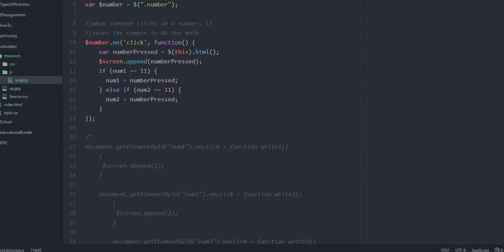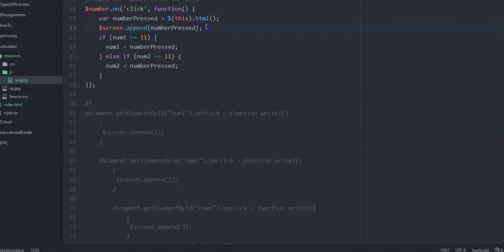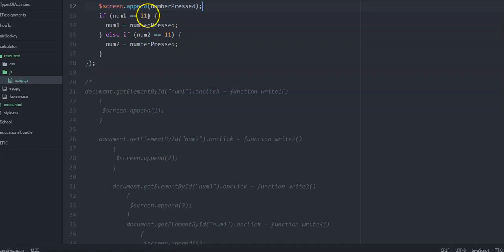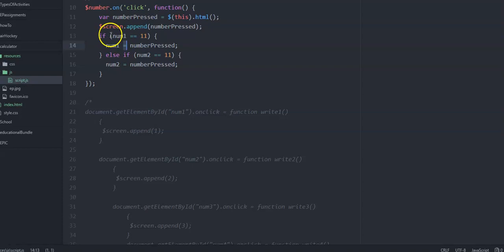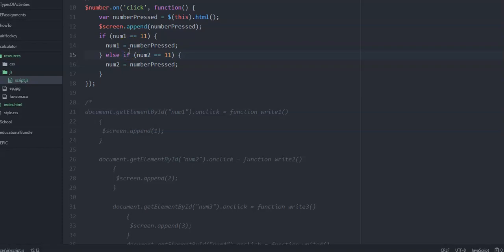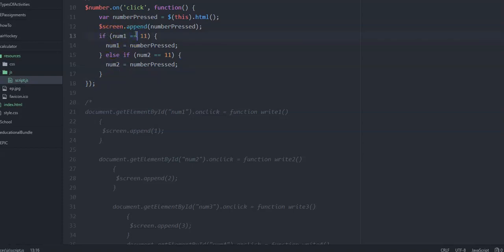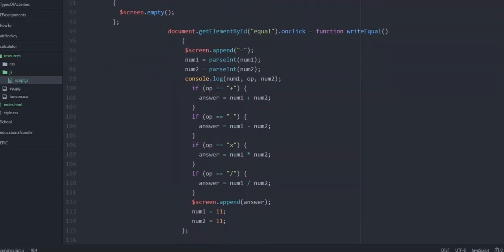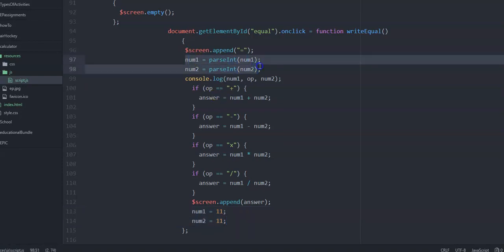Lesson 53 If - Javascript - Calculator Project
We add If Statements to our project to tell it if we want to add or subtract, multiply or divide.

You can read this lesson on my site, Learning with Lee.